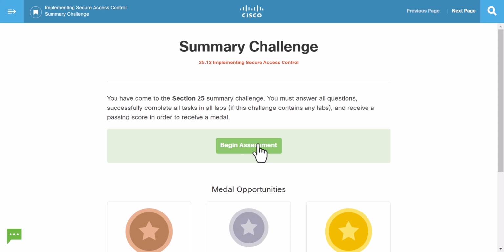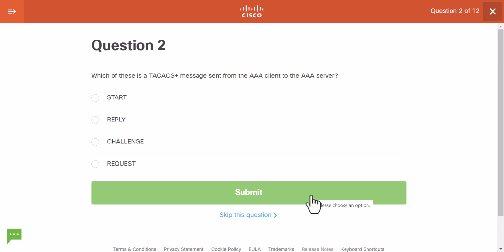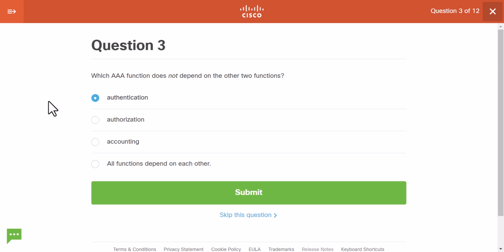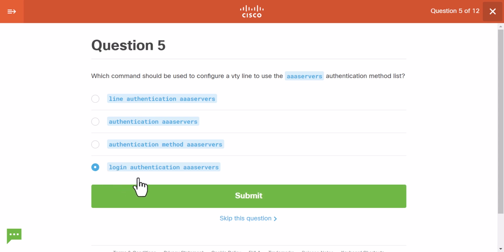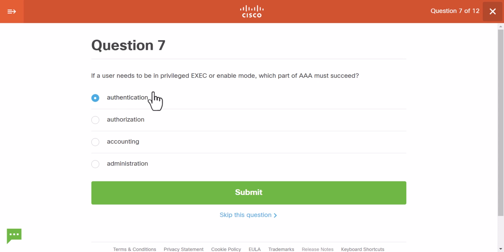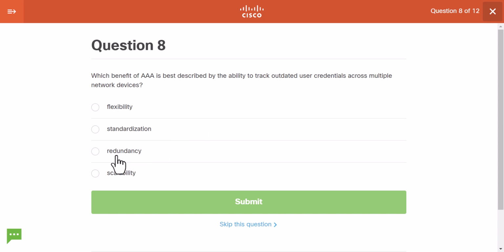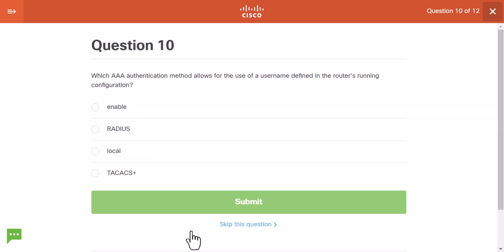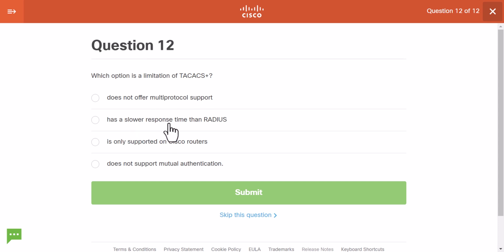CCNP ENCOR Section 25 Summary Challenge with explanation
Section 25: Implementing Secure Access Control